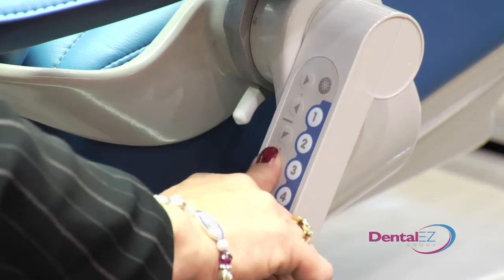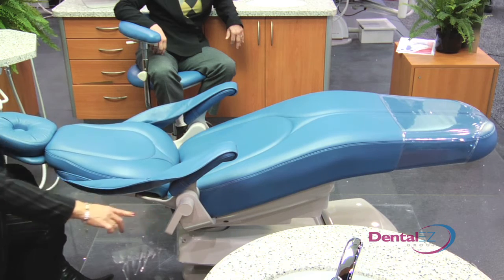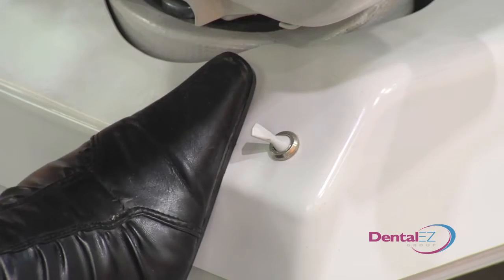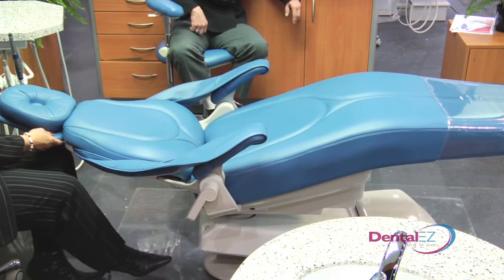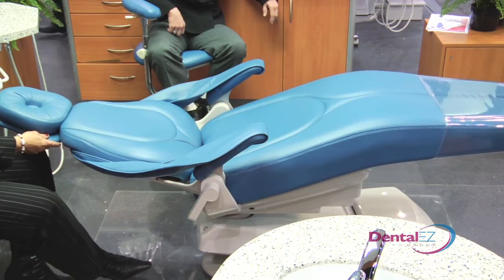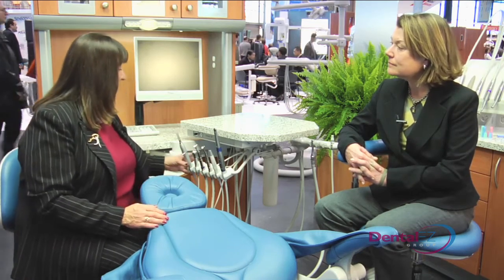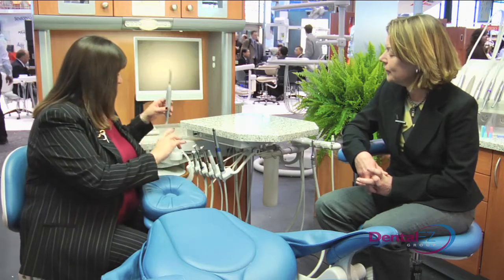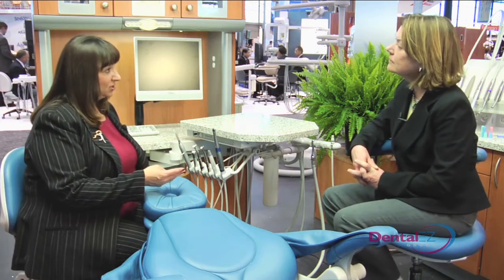Ergonomics of the J/V Generation Chair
ergonomic and conventience features of the DentalEZ J/V Generation Patient Chair are detailed by DentalEZ Sr. Equipment Product Manager Aggie Pennington.